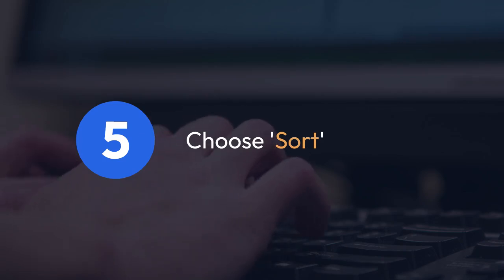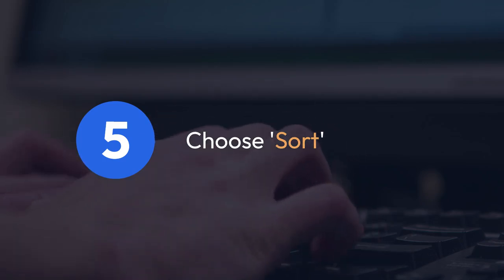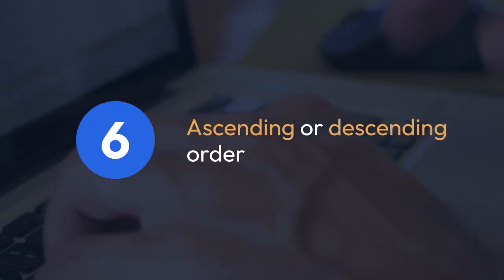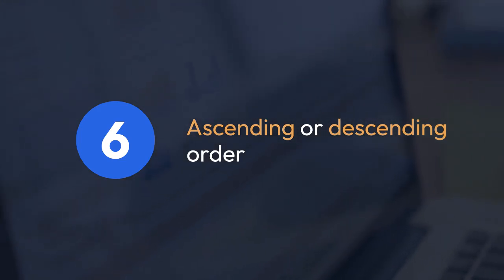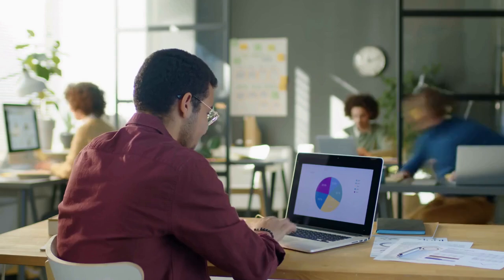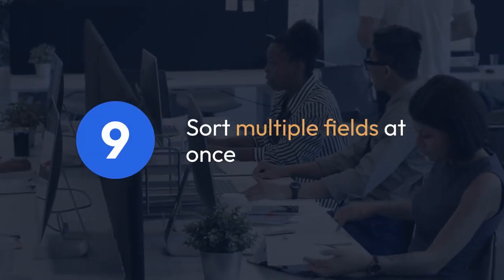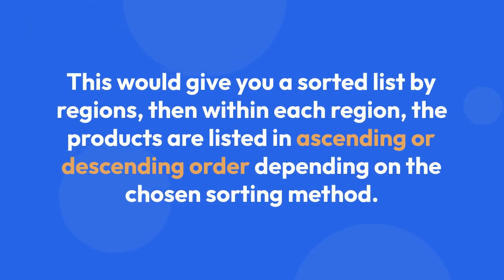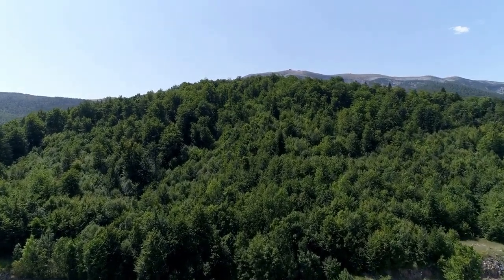How to Sort Data in a Pivot Table?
In this tutorial, you will learn how to effectively sort data in a pivot table to organize and analyze your information with ease. Whether you're using Excel or another spreadsheet program, mastering the art of sorting in pivot tables can greatly enhance your data analysis skills. Watch this video to discover the various sorting options available and how to apply them to your pivot tables.